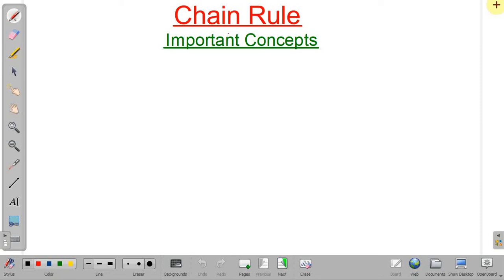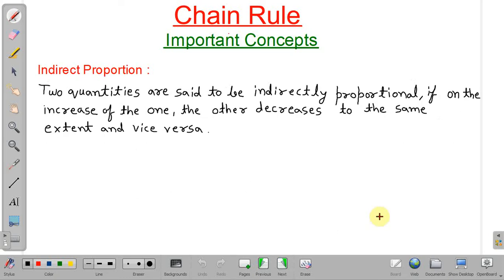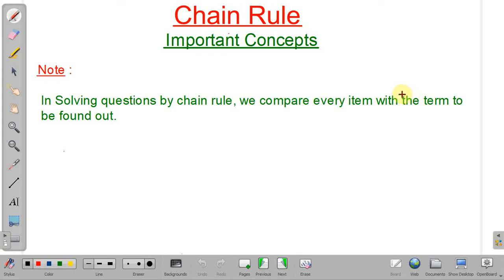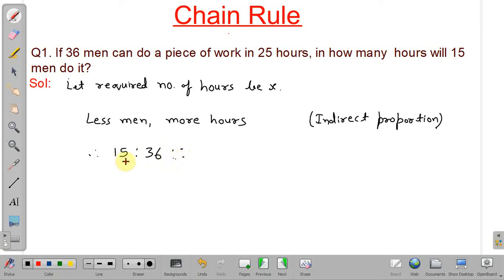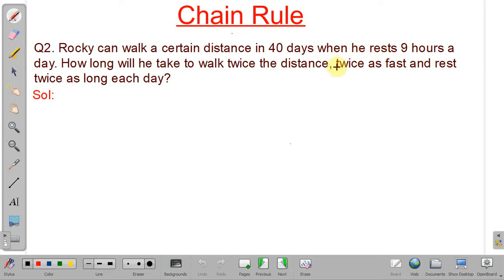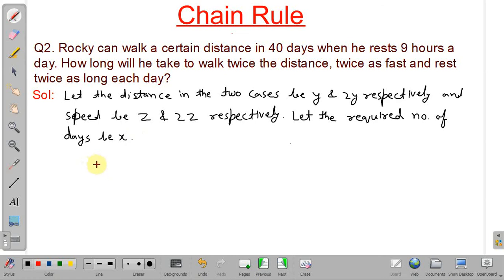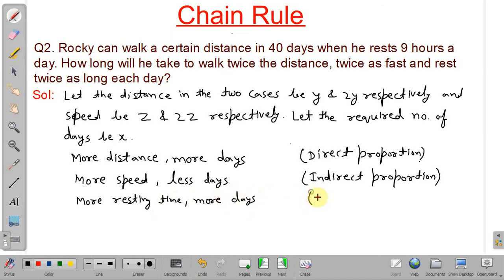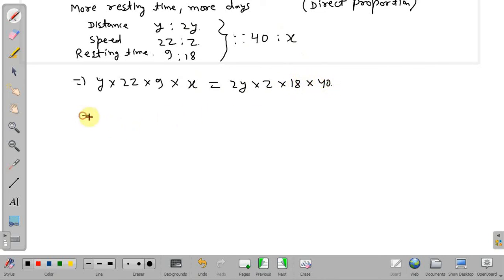Chain Rule : Important Concepts (in English) Shortcuts, Tips and Tricks for SSC / RRB / CET / IBPS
Chain Rule : Important Concepts (Shortcuts, Tips and Tricks) for SSC / RRB-NTPC / IBPS / CTET / CPO / Banks / UPTET / CET / SBI

math for ctet, jtet, stet, tet jharkhand tet, bihar stet, mptet, reet,